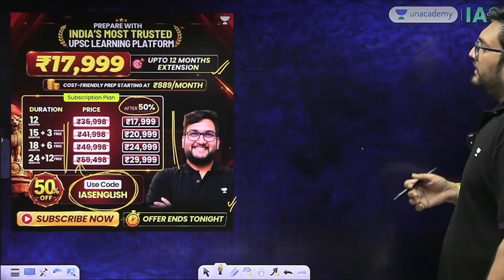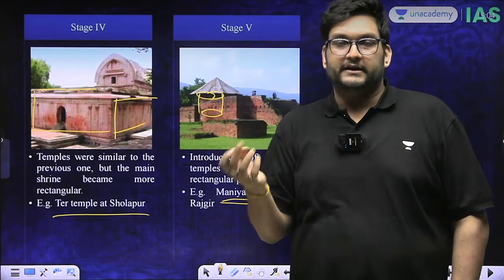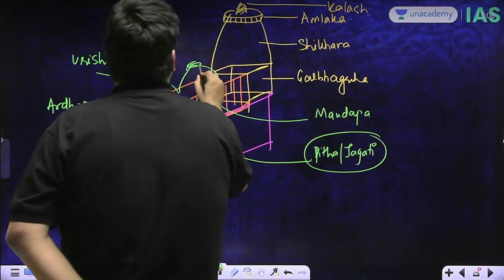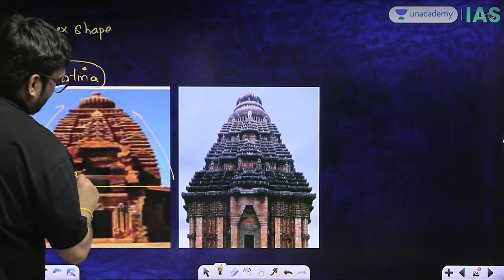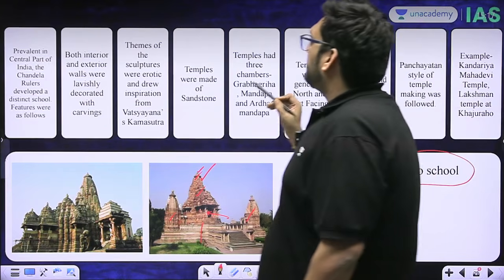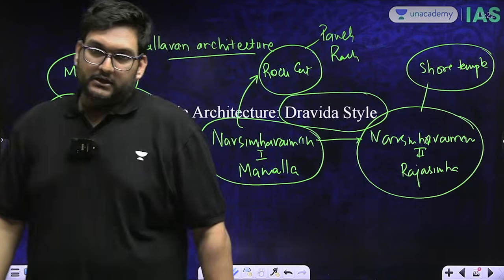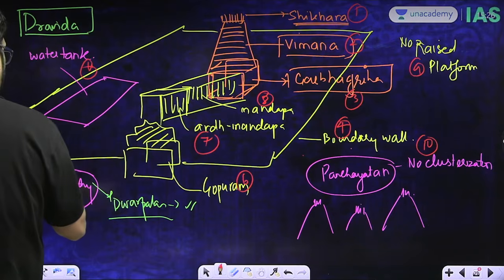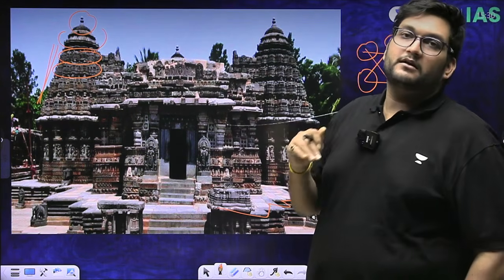History's Highest Yield Topics | Ep.3 Temple Architecture | For UPSC Beginners & Mains Aspirants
Master the complete Temple Architecture syllabus for UPSC by learning the evolution of temples, Nagara, Dravida, Vesara styles, regional schools and all important prelims concepts in one high-yield session.
1. UPSC Subscription now at 17,999/-

The FREE Online Unacademy Civil Services Championship (UCSC) 2026 is India's biggest scholarship test for UPSC aspirants

3.  Unacademy's New Initiative for UPSC Aspirants

4. Conquer Mains for UPSC 2026

5. Conquer Mains + MRTS for UPSC 2026
Batches-
1. Elevate: Online Classroom Program for UPSC CSE 2027
Temple Architecture is one of the highest-scoring and most frequently asked topics in UPSC Art & Culture.

In Episode 3 of the High Yield History Series, Abhishek Sir explains the complete evolution of Indian Temple Architecture in a simple and exam-oriented manner. Starting from the five stages of temple development, the lecture covers Garbhagriha, Mandapa, Shikhara, Amalaka, Kalasha, Panchayatana temples, Nagara Architecture, Dravida Architecture, Vesara Architecture, Odisha School, Khajuraho School, Solanki School, Pallava Architecture, Chola Temples, Hoysala Temples and the important differences that UPSC repeatedly tests in Prelims and Mains.

Whether you are preparing for UPSC CSE 2027, UPSC CSE 2028, State PCS, CAPF or other Civil Services examinations, this lecture provides conceptual clarity, visual understanding and memory tricks to help you retain Art & Culture effortlessly.

In this session you will learn:
✔ Five Stages of Temple Development
✔ Basic Components of Indian Temples
✔ Nagara Architecture
✔ Dravida Architecture
✔ Vesara Style
✔ Odisha School
✔ Khajuraho School
✔ Solanki School
✔ Pallava & Chola Temple Architecture
✔ Important UPSC PYQ Concepts
✔ Prelims and Mains Answer Writing Points

If you're beginning your UPSC journey, this High Yield Series is designed to help you cover the most important topics with maximum retention in minimum time.